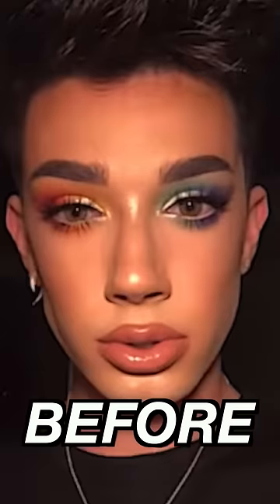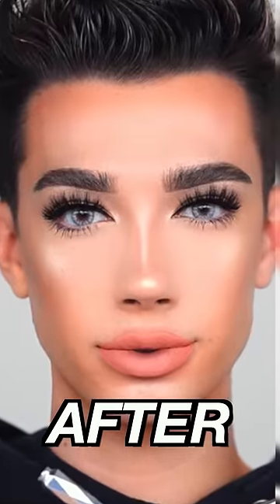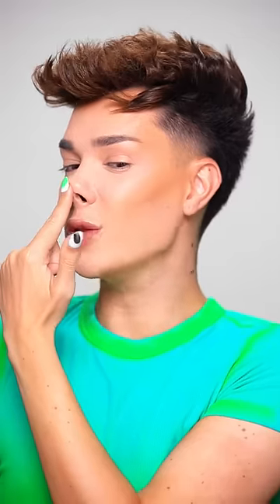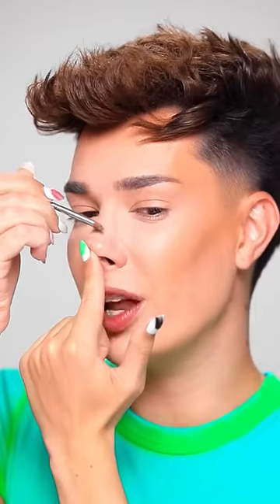BUTTON NOSE CONTOURING HACK! 👃🏼🪡